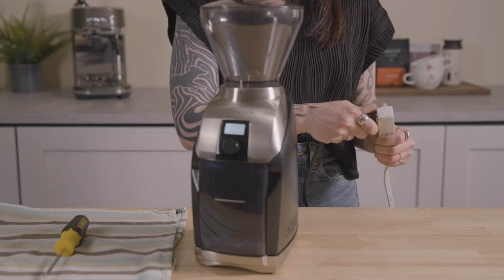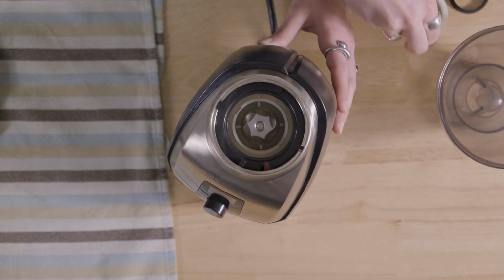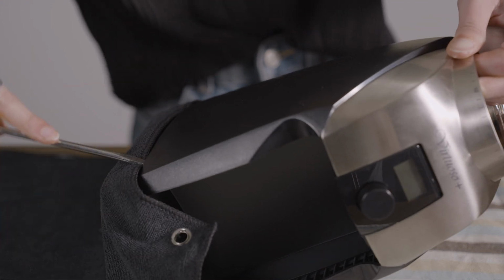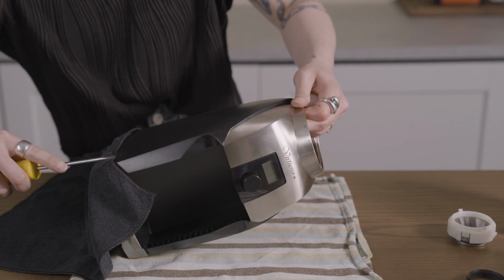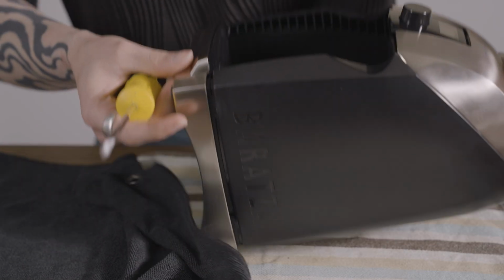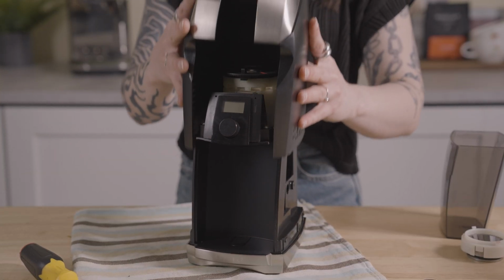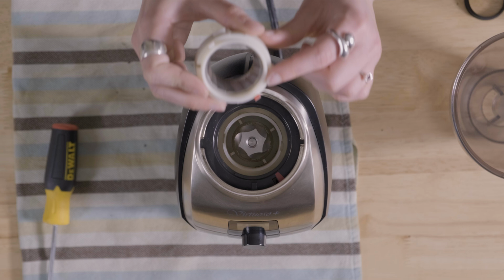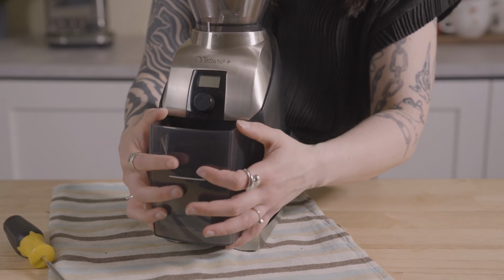Tech Support: Virtuoso Plus Case Removal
Follow along with Tylee with this step-by-step process on how to remove and place the case on your Baratza Virtuoso +. This process applies to all Baratza conical burr grinders.

0:00 Intro
0:11 Tools
0:17 Disassembly
1:38 Assembly
2:20 Outro